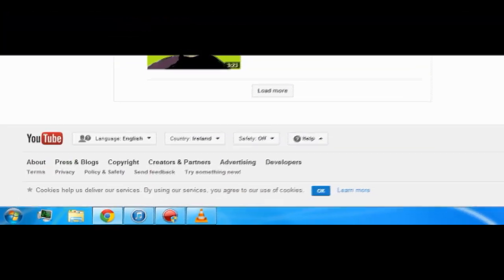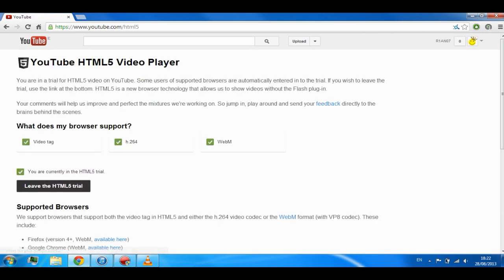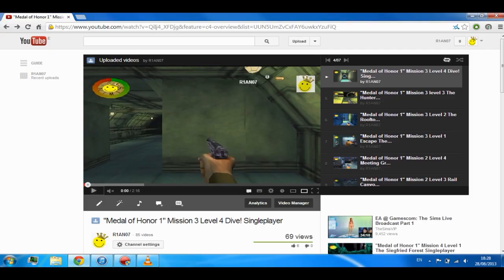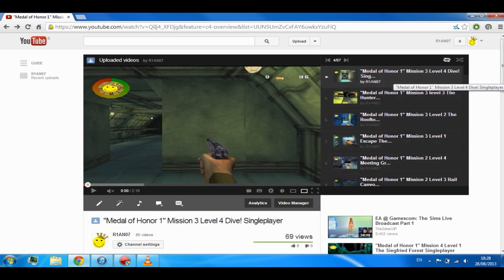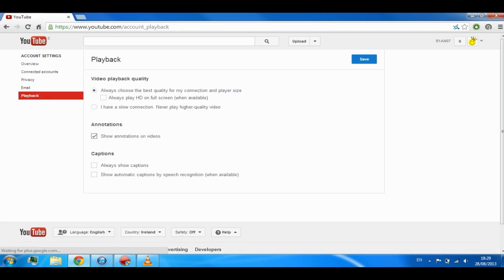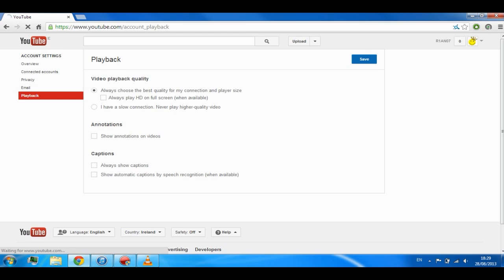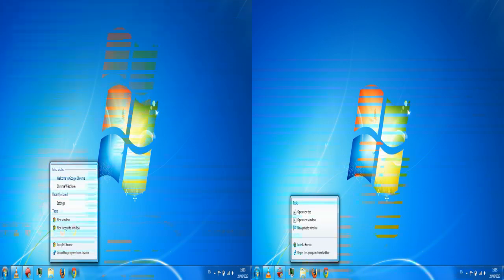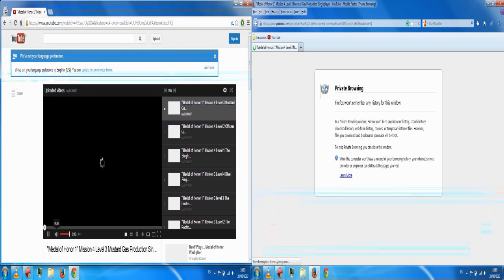How to make Youtube buffer faster Tip 1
Today I am going to show you three simple ways that have worked for me for improving youtubes buffering without any need for extra software or changing your internet browser code.

First Join the HTML 5 Youtube Trial 0:19
Turnoff / Disable Annotations 0:45 , 1:07
Watch Youtube in Incognito mode or Private browsing mode (Works great when watching long videos. e.g. Lets Play videos)

Bitcoin 1EpsRDVj6p1R8cutaeMbCDSywfMZy6Pq1o

Dash Xu6HFAqdRqBpTnYs1vYtBUqCM8HpEtY29i